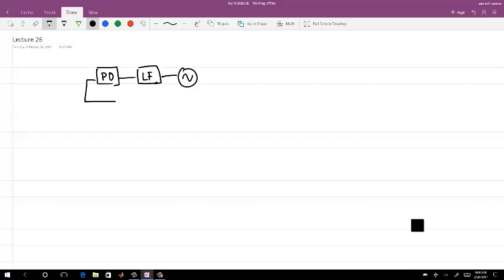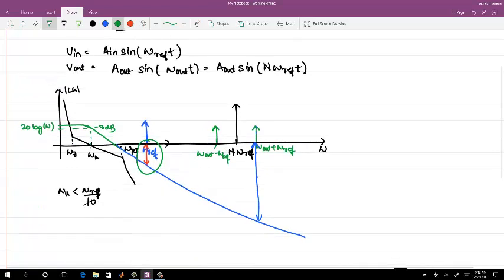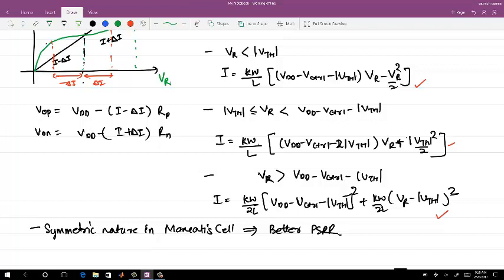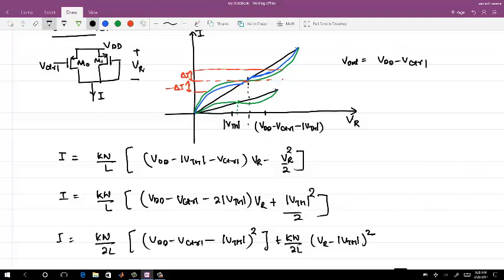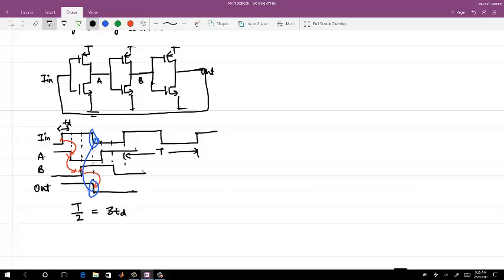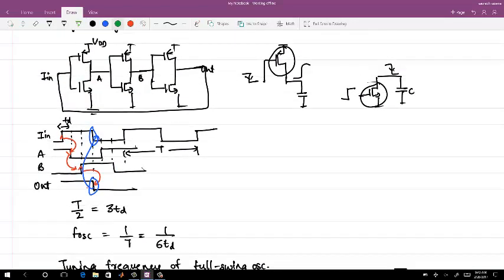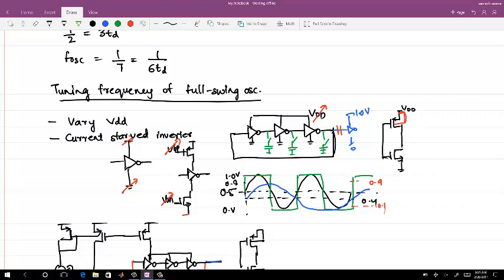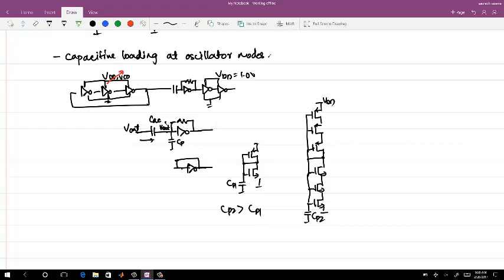Oscillators cont 4